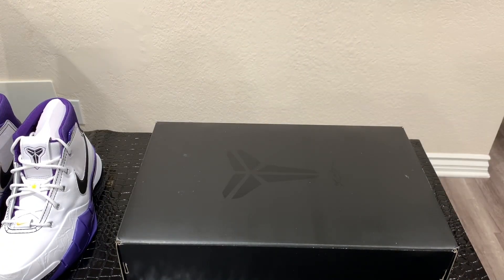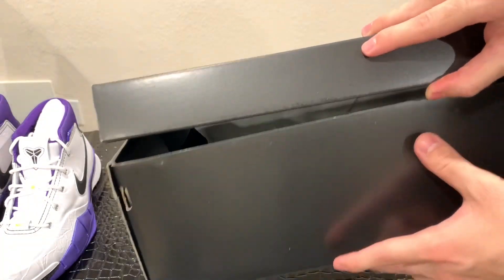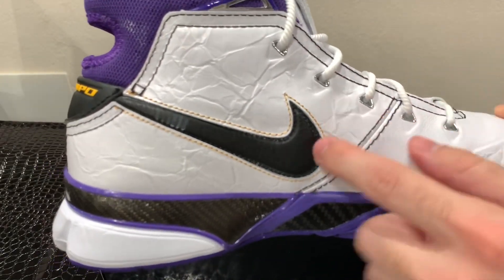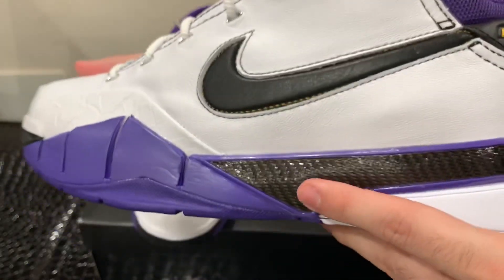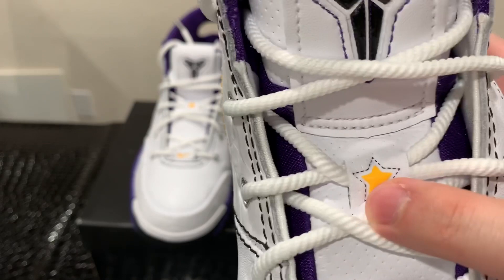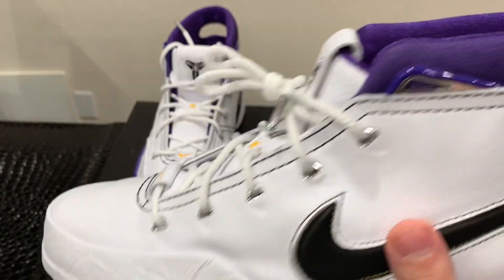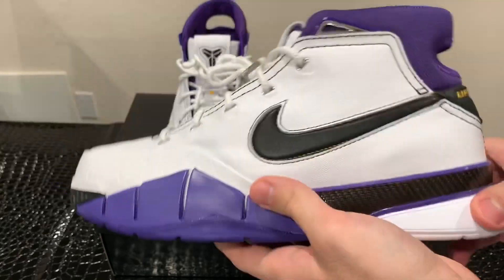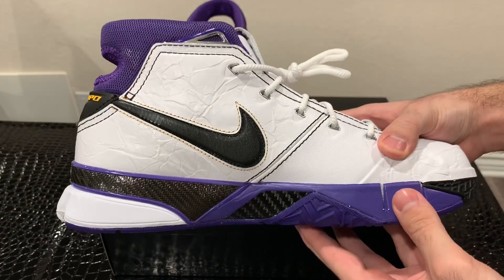Early Review: Nike Kobe 1 Protro 81 Point Game Unboxing & Review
Welcome back, today I have an early in-hand review of the Kobe 1 Protro 81 point game. This is in honor of Kobe Bryant scoring 81 against the Raptors back in 2006. Overall very clean pair of sneakers to rock on or off the court.